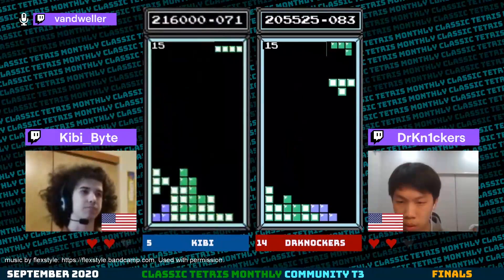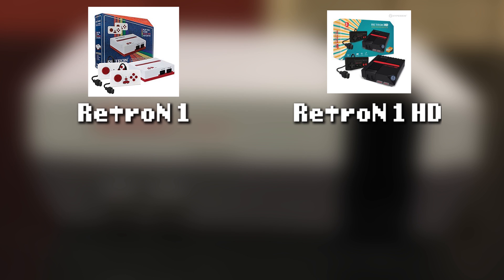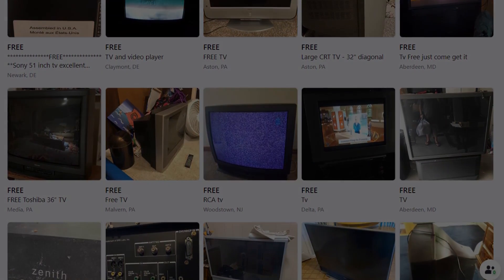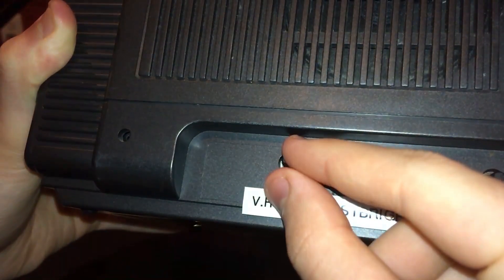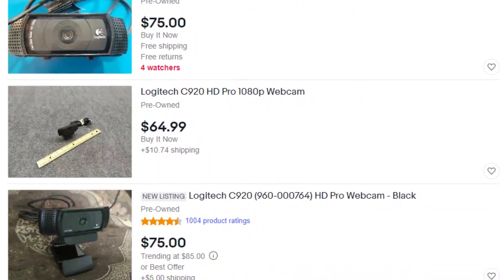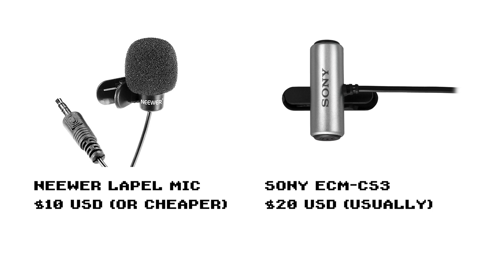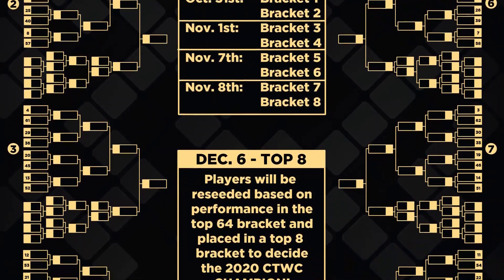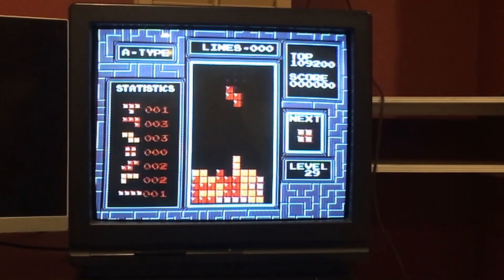So you want to participate in CTWC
This video is an overview of the requirements of participating in CTWC, and also a general guide video about the equipment needed for a console NES Tetris stream. I hope this makes up for the lack of content lately, and I hope you enjoy it.